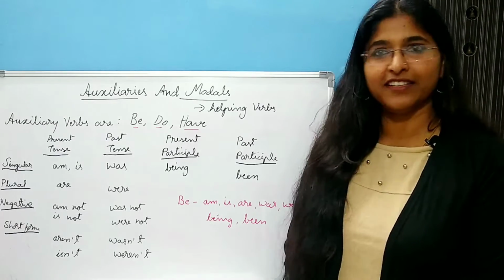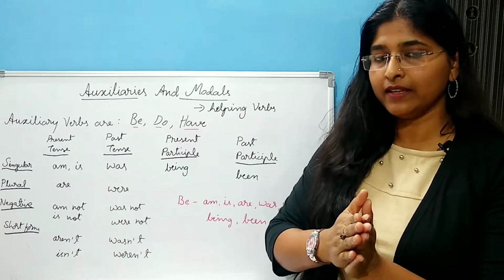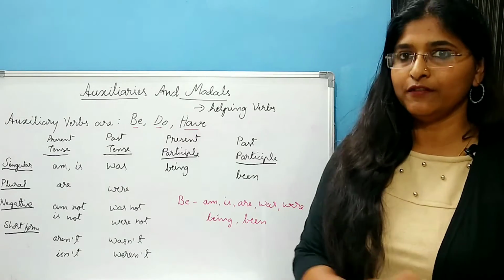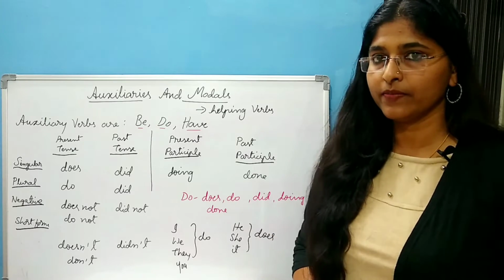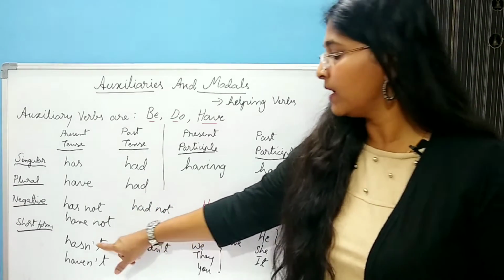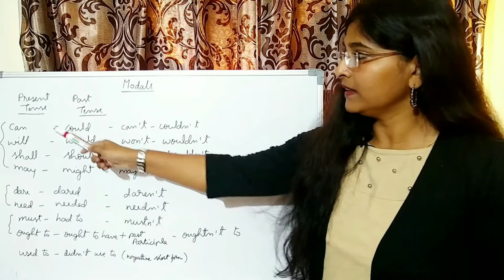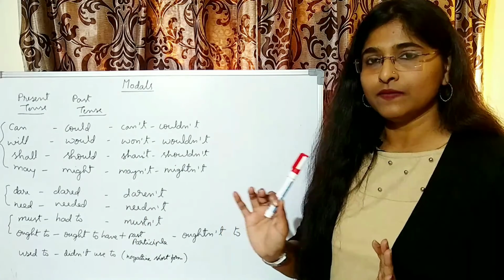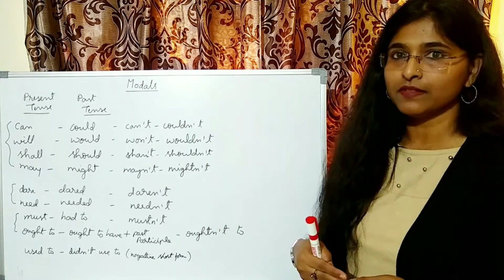Auxiliaries And Modals/ Learn about Helping Verbs/ be form/ do form/ have form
Auxiliaries and modals help main verbs to form sentences in tenses, voices..
Its the basics of verbs. Improve your vocabulary that help a lot to work with many topics in grammar.